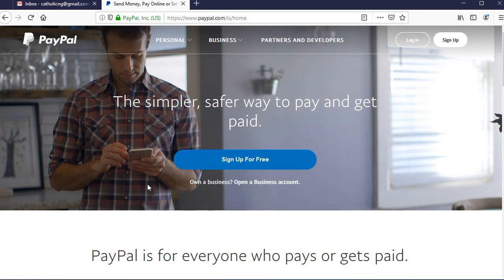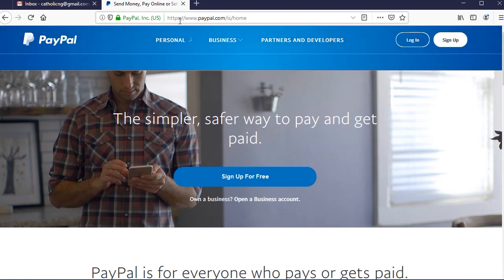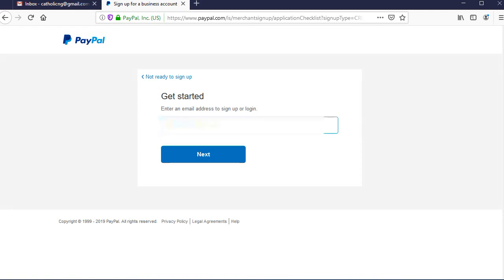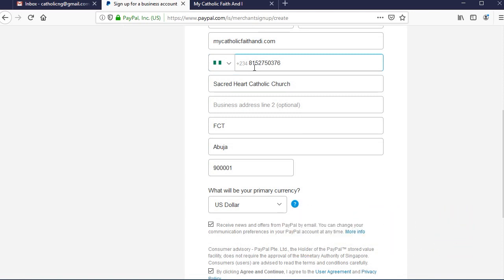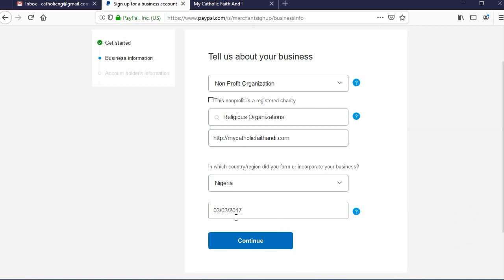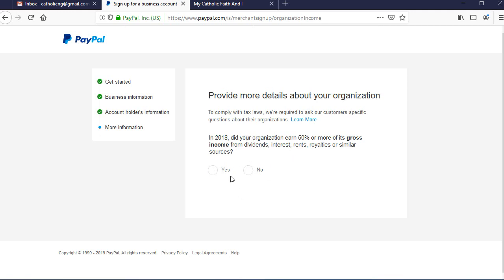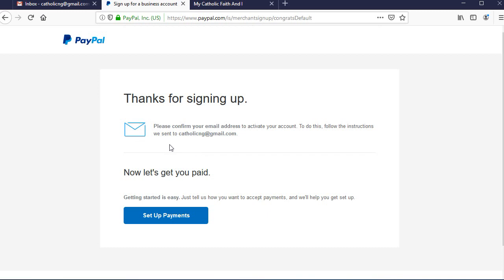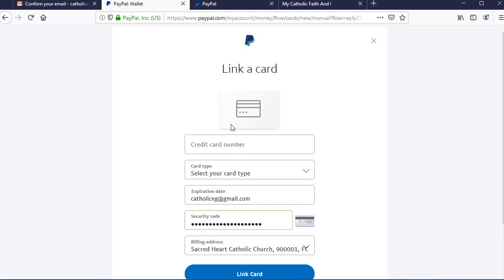PayPal Business Account - Open a PayPal Account that Sends and Receive UNLIMITED Funds in Nigeria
Contact Me Via WhatsApp Only Learn and Earn In this video I show you how to open a PayPal Business Account in Nigeria - Step by step how to Open a PayPal Account that Sends and Receive UNLIMITED Funds in Nigeria. Enjoy it